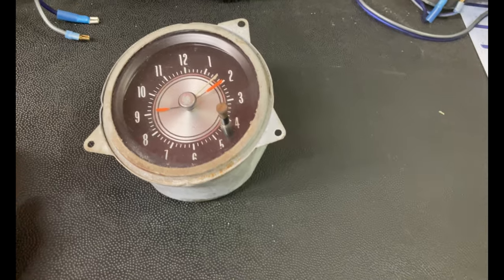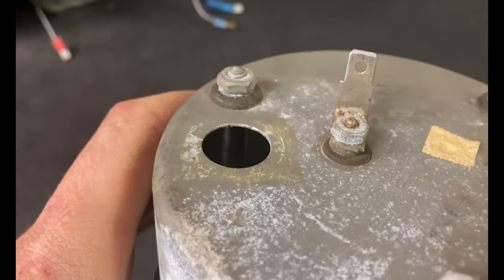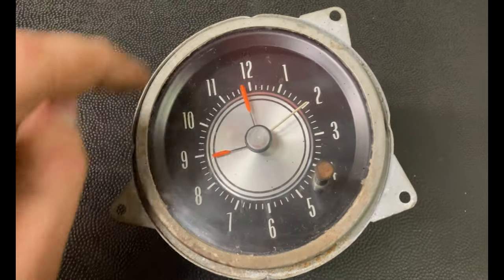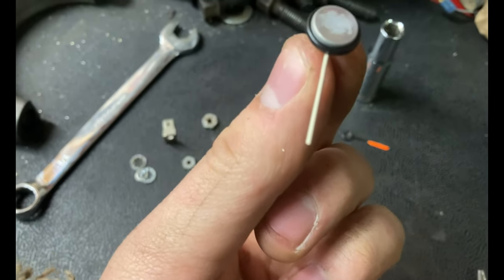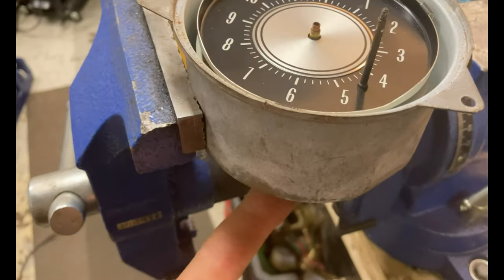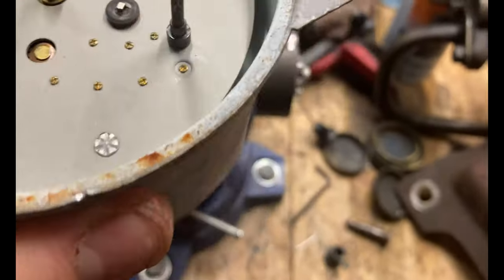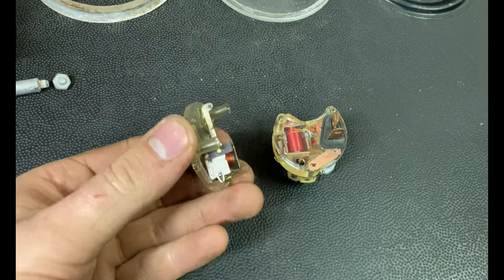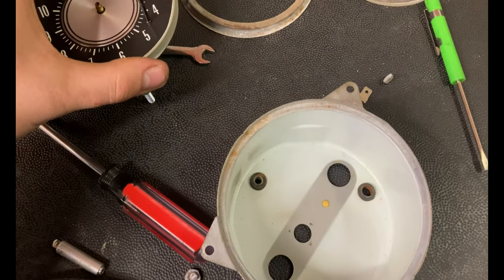Classic Car Clock Rebuild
General theories on how to disassemble and rebuild clocks from 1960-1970 cars. The one I am using is for a 1970 Oldsmobile, though many clock internals are similar. I hope to get you going in the right direction for rebuilding yours, but it mainly comes down to intuition and problem solving.